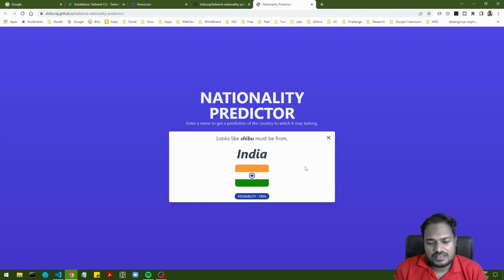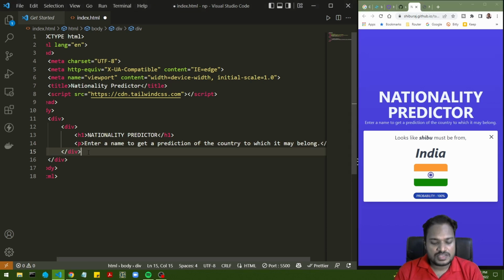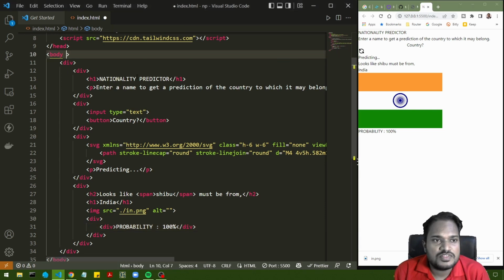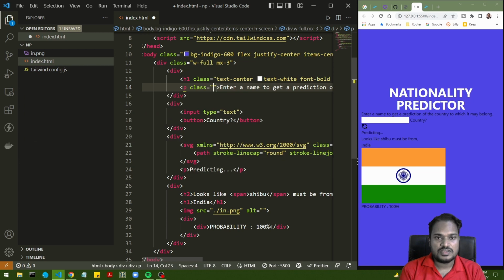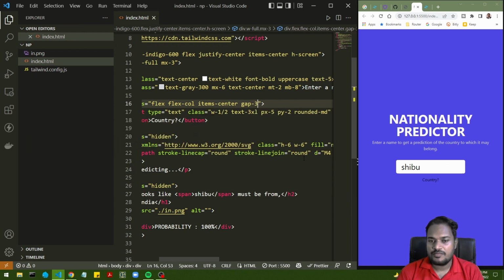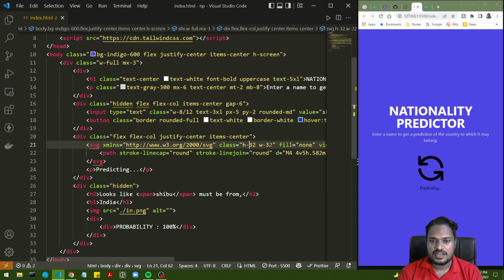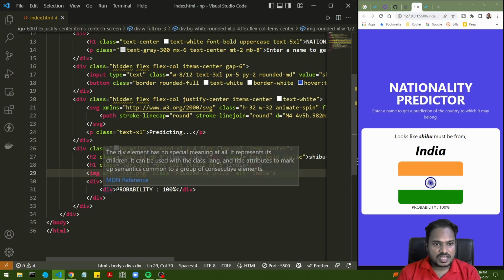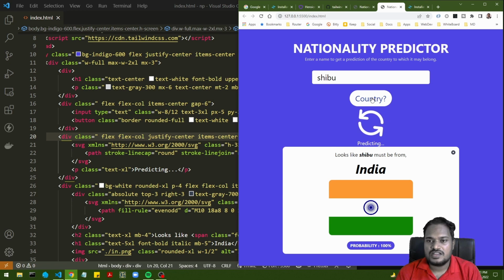Design a Nationality Predictor App using Tailwind CSS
This is a two part video where in this video we design the UI of the Nationality Predictor App using Tailwind CSS Framework and in the next video we will implement it using VueJS and ReactJS.